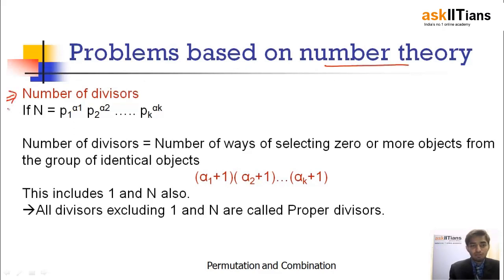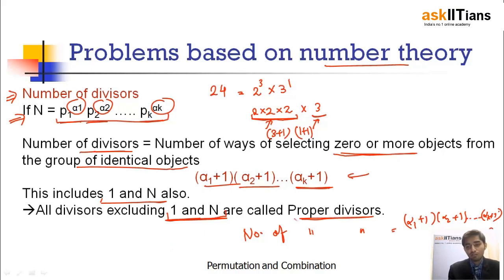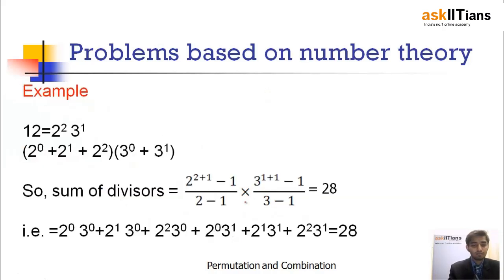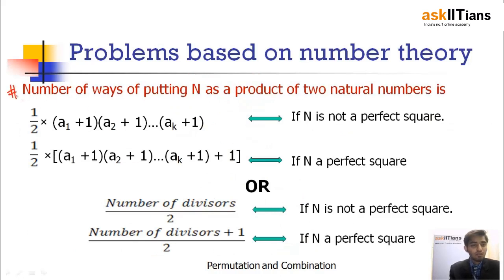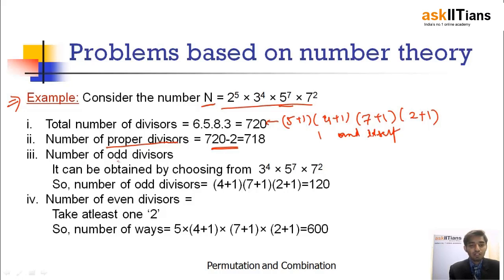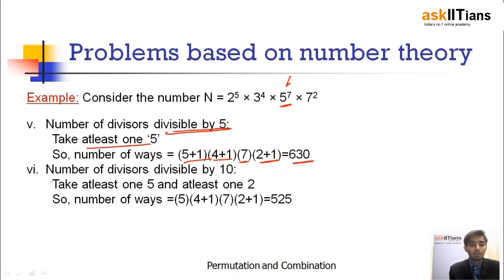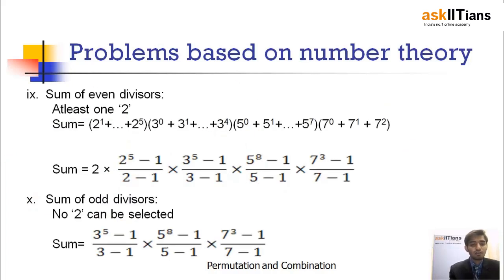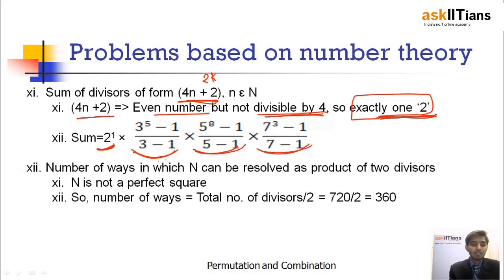Problems based on number theory | Lecture- 9 | Permutation and Combination | Math | Grade 11 | JEE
Nishant Vora sir has explained Total number of Combination or Selection. | Problems based on number theory |

For more information on Permutation and Combination, refer to our revision notes on JEE Math